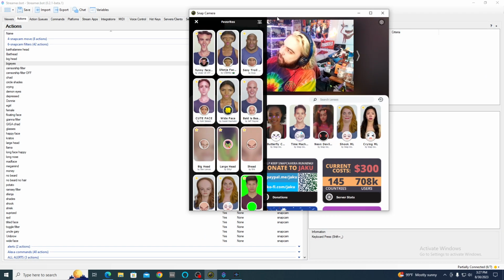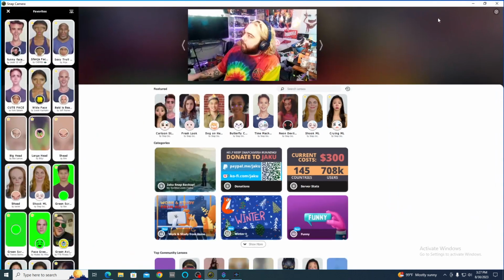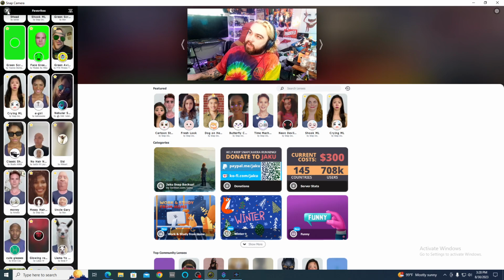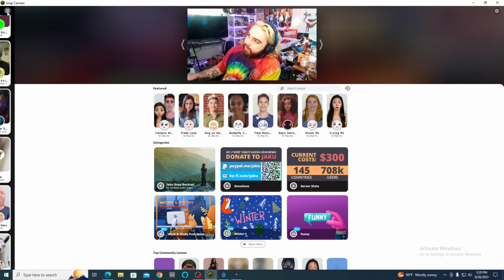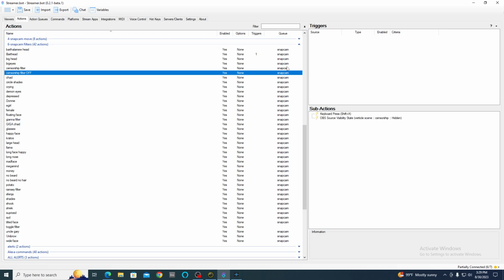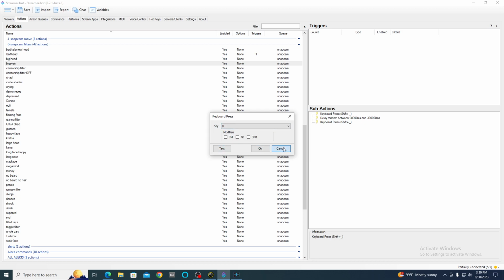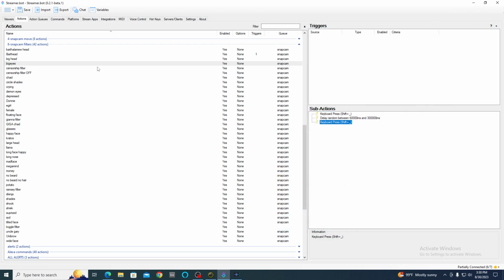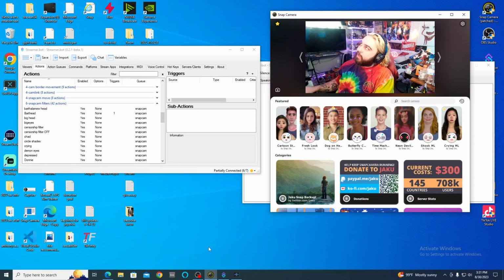HOW I LET CHAT CONTROL MY FACE FILTERS (SNAPCAM & STREAMER.BOT TUTORIAL)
How i use Streamer.bot and Jaku's version of snapchat to let chat change my faces using loyalty points in my youtube stream